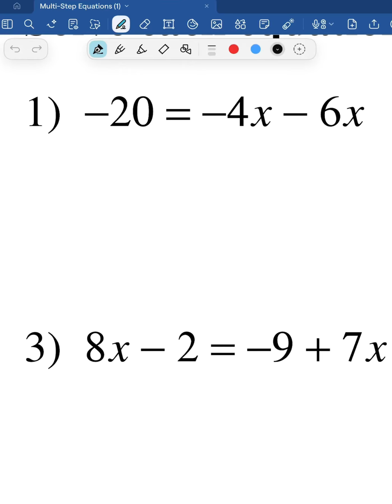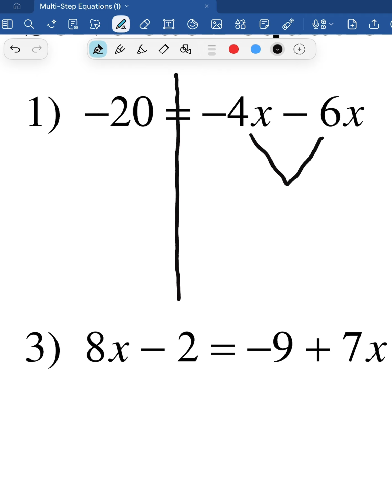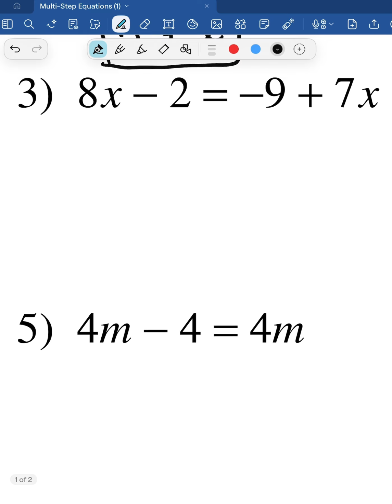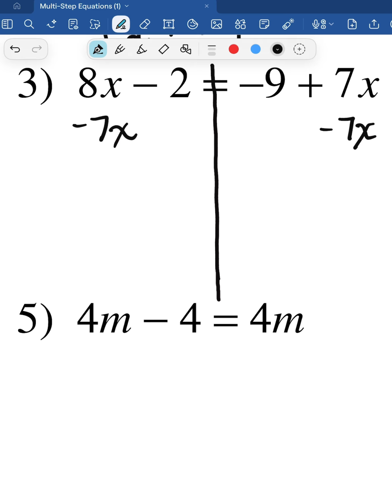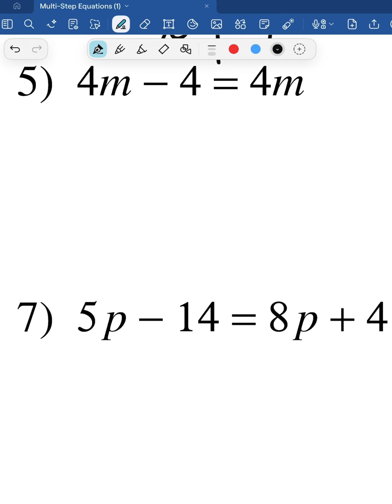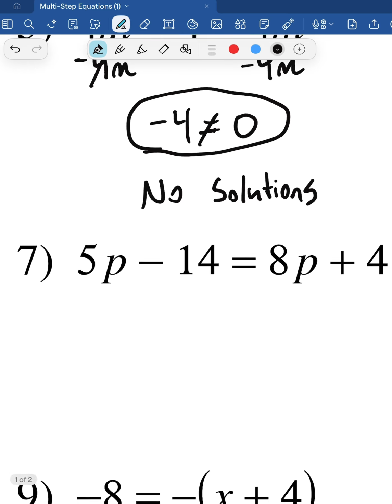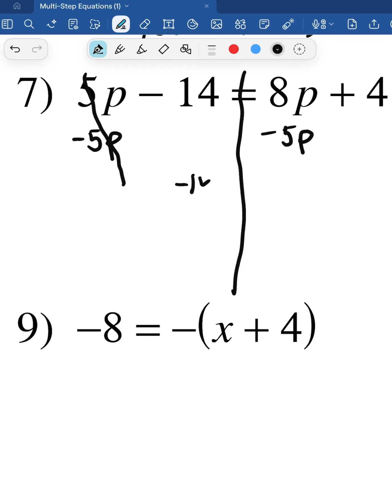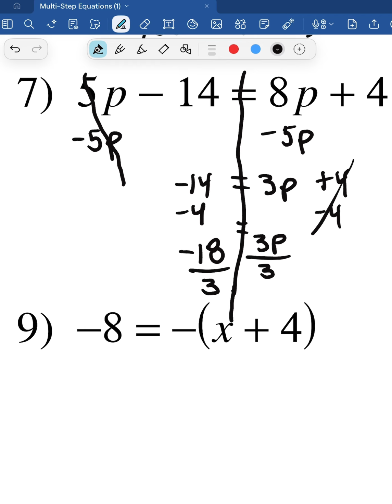Solving Multi-Step Equations